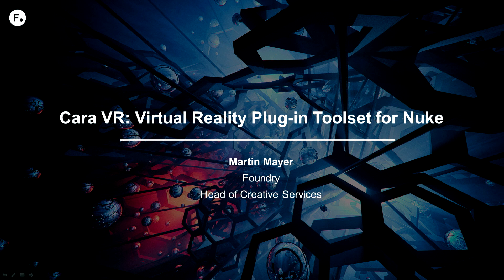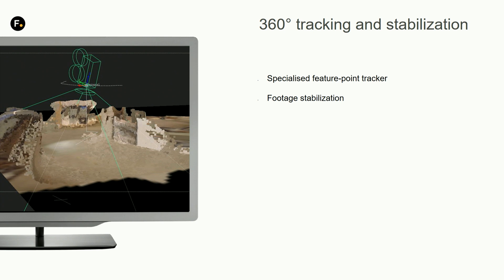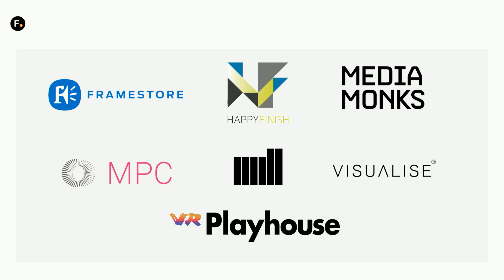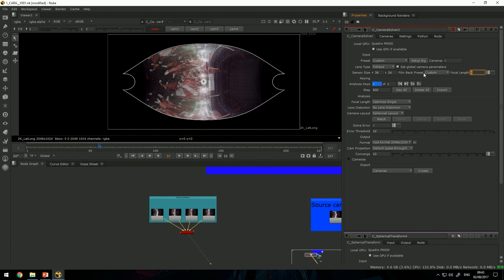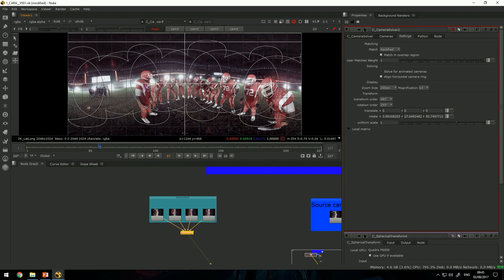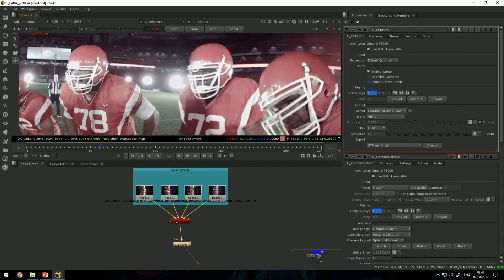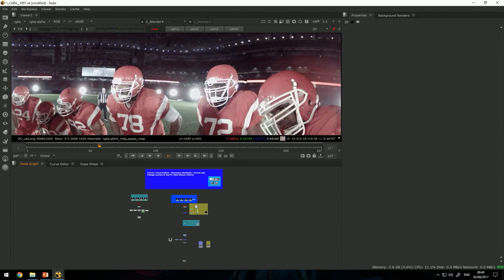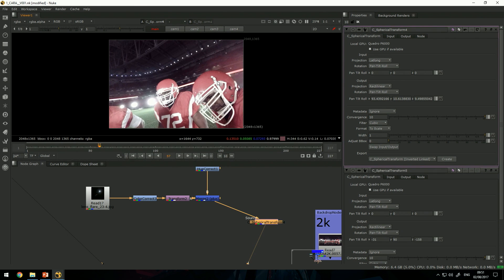SIGGRAPH 2017 | Virtual Reality Plug-in Toolset For Nuke With Cara VR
CaraVR Demo by Martin Mayer